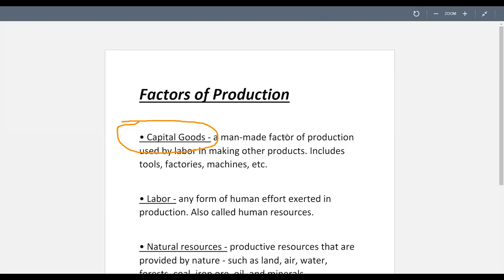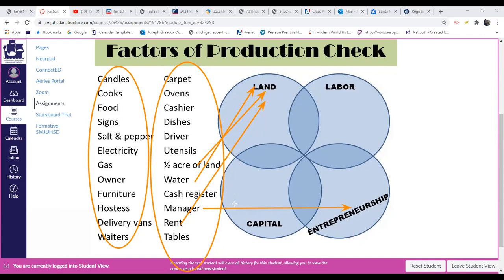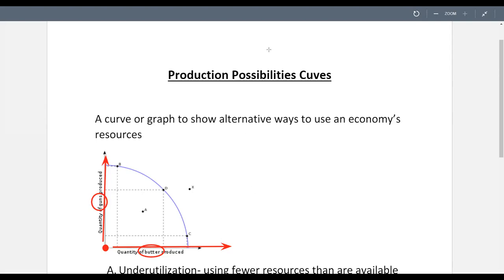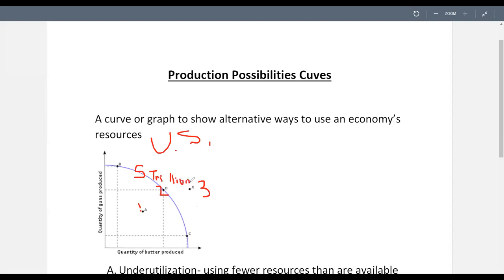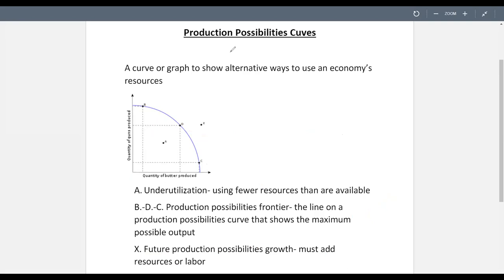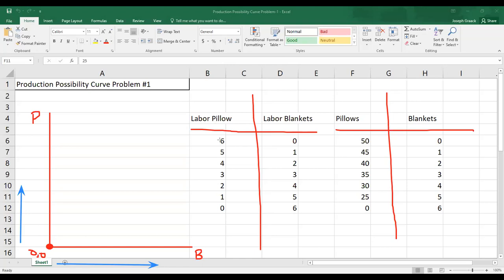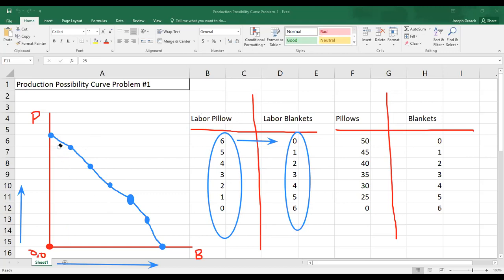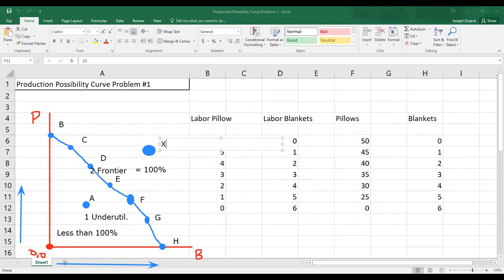Economics Week #4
Production Possibilities Curve